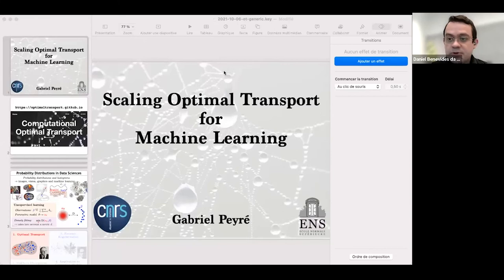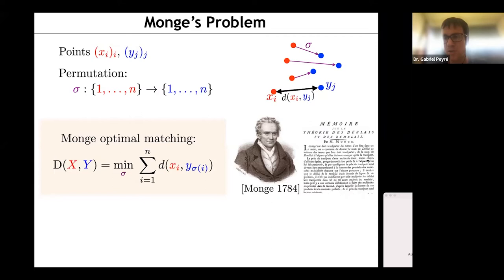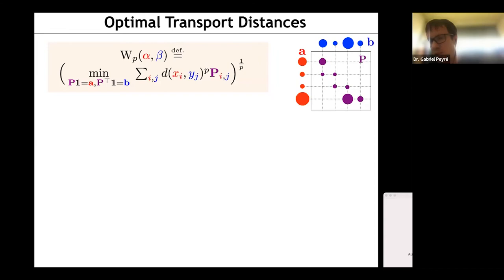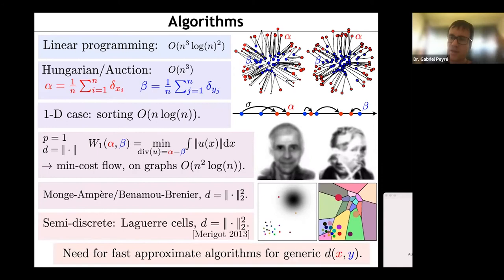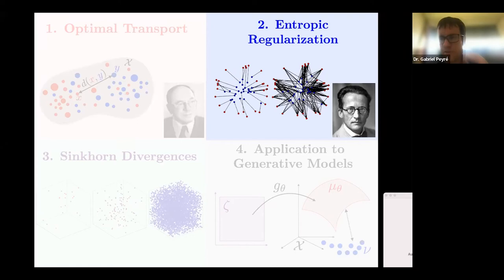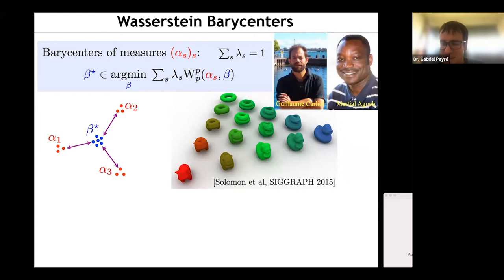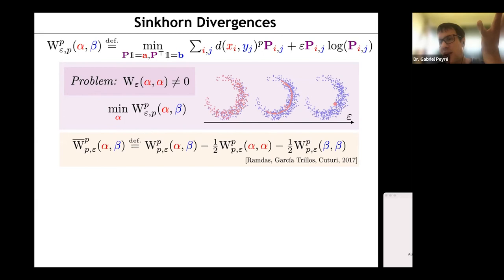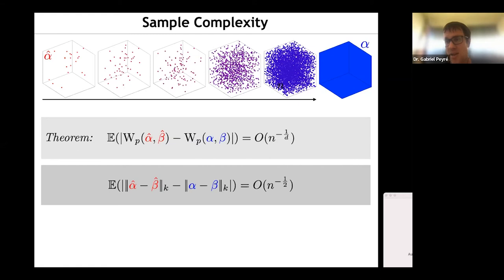AI Seminar Series - Dr. Gabriel Peyré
Dr. Gabriel Peyré, CNRS and Ecole Normale Supérieure, France

Talk topic: Optimal Transport for Machine Learning

Abstract:
Optimal transport (OT) has recently gained lot of interest in machine learning. It is a natural tool to compare in a geometrically faithful way probability distributions. It finds applications in both supervised learning (using geometric loss functions) and unsupervised learning (to perform generative model fitting). OT is however plagued by the curse of dimensionality, since it might require a number of samples which grows exponentially with the dimension. In this talk, I will explain how to leverage entropic regularization methods to define computationally efficient loss functions, approximating OT with a better sample complexity.

Bio:
Gabriel Peyré is CNRS senior researcher and professor at the Ecole Normale Supérieure, Paris. He works at the interface between applied mathematics, imaging and machine learning. He obtained 2 ERC grants (starting in 2010 and consolidator in 2017), the Blaise Pascal prize from the French academy of sciences in 2017, the Magenes Prize from the Italian Mathematical Union in 2019 and the silver medal from CNRS in 2021. He is invited speaker at the European Congress for Mathematics in 2020. He is the deputy director of the Prairie Institute for artificial intelligence, the director of the ENS center for data science and the former director of the GdR CNRS MIA. He is the head of the ELLIS (European Lab for Learning & Intelligent Systems) Paris Unit.